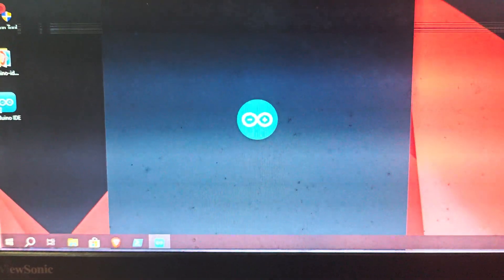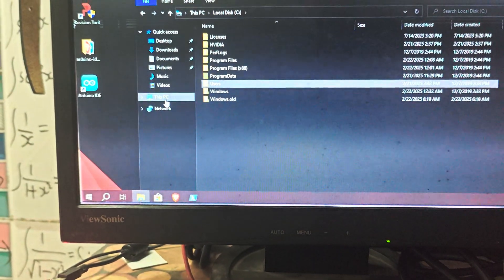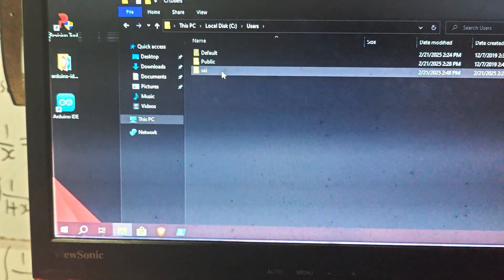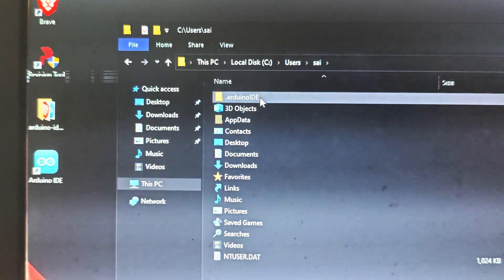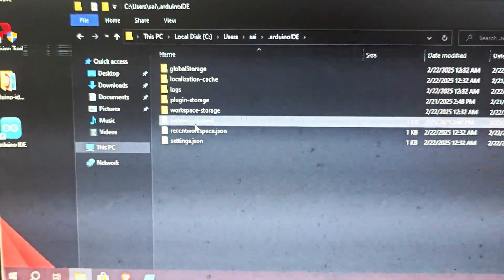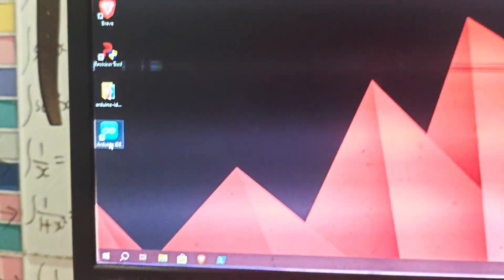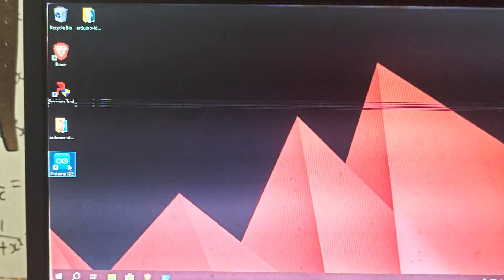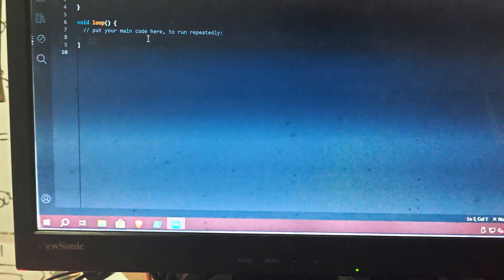Arduino IDE stuck on the popping logo screen FIX 100% Working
In this Video I'm showing how to solve the stuck on boot Screen issue of ARDUINO IDE 2.0XX version